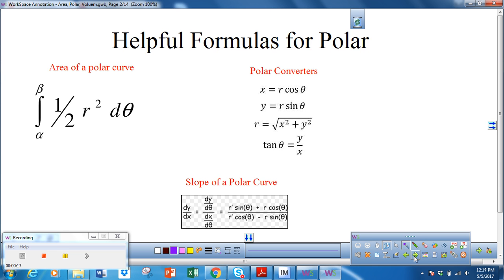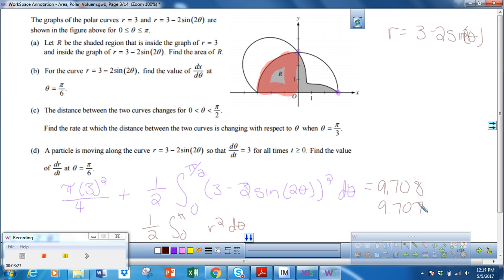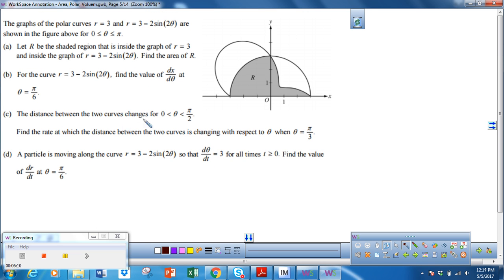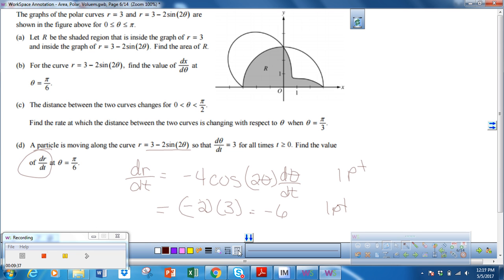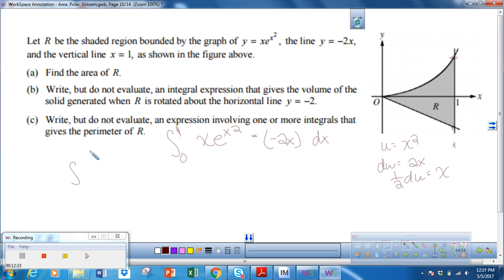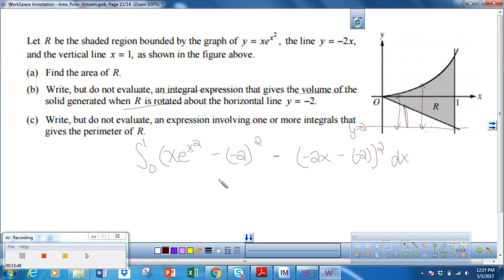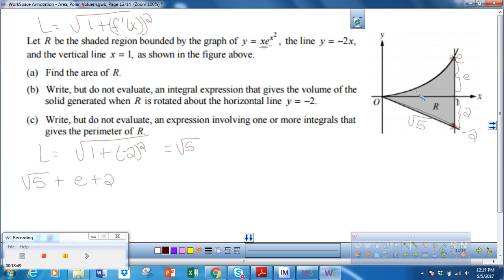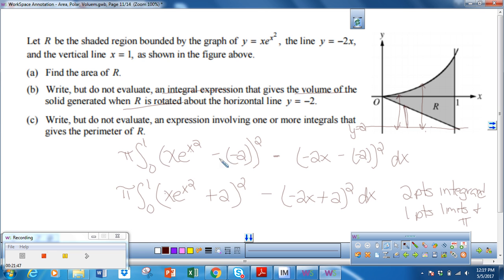Volume, Polar and Arc Length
2014 BC FRQ